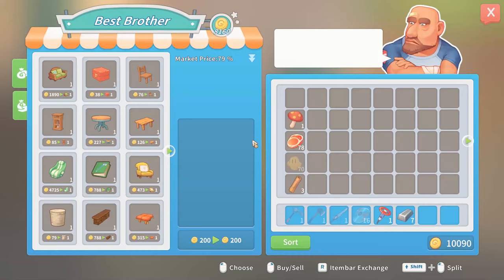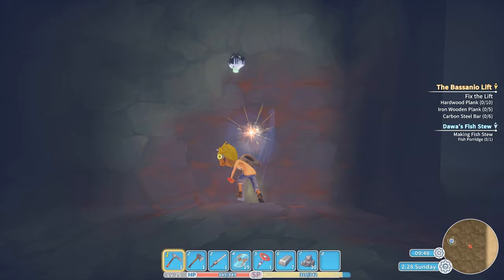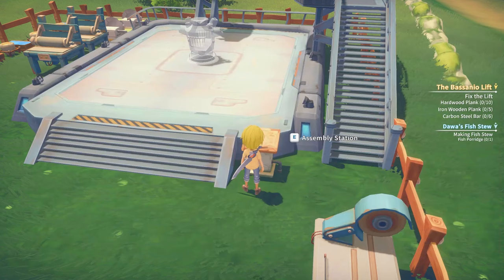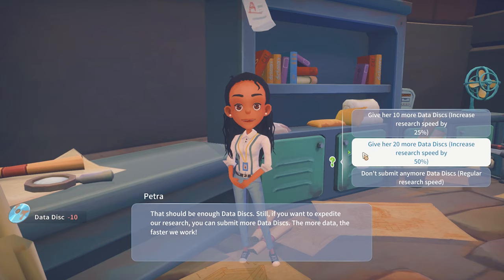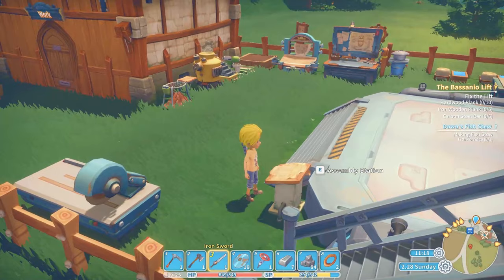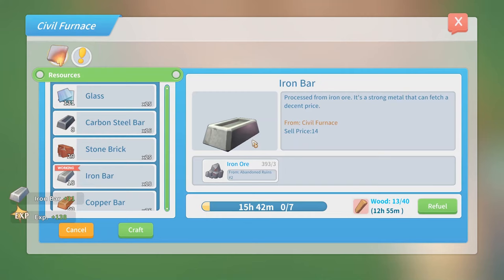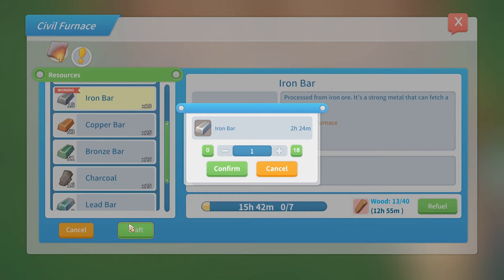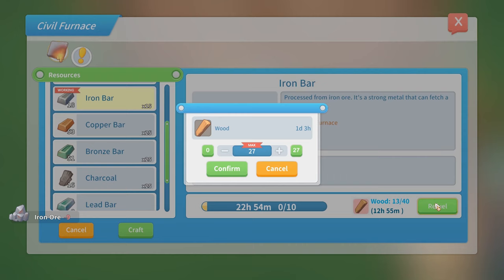My Time At Portia - How to Craft Iron Bars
A short tutorial on how to craft Iron Bars in My time at Portia.